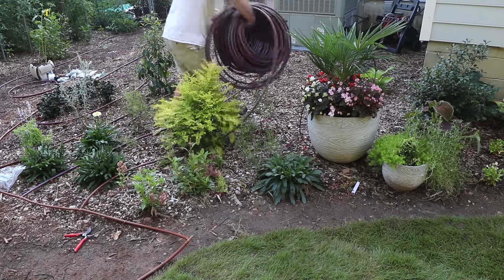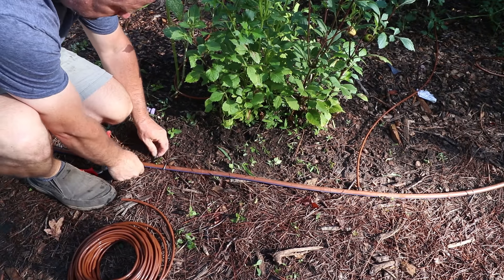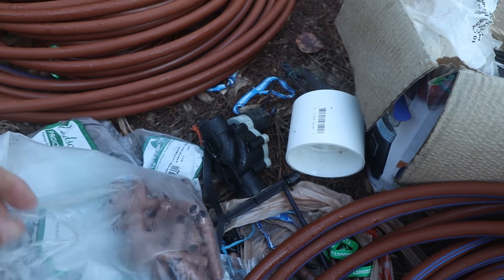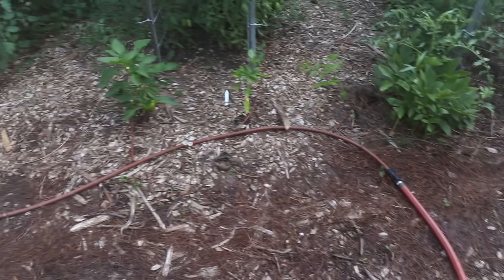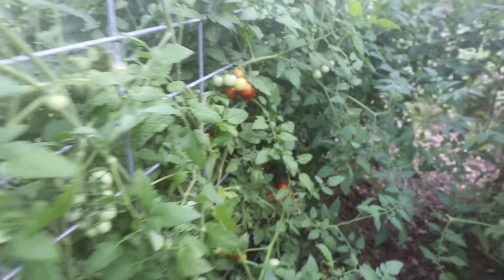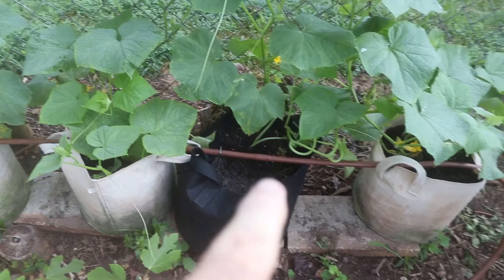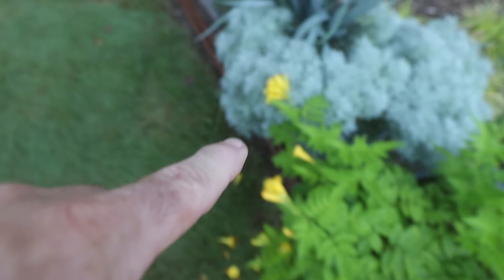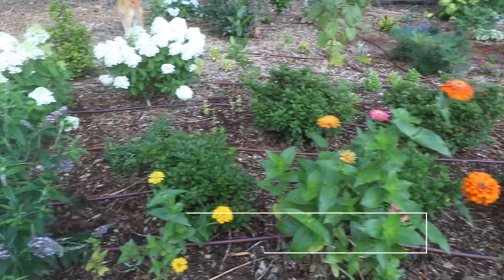Weekly Landscape Update - Installing Drip Irrigation💦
Installing Drip Irrigation💦 - Weekly Landscape Update - In this video I show the progress that I made on my landscape project this week. I installed three of the drip irrigation zones in the backyard. I still need to hook up the container to the system

1/4 Tubing
1/2 Tubing
Repair plugs
Small Kit
1/4 connectors